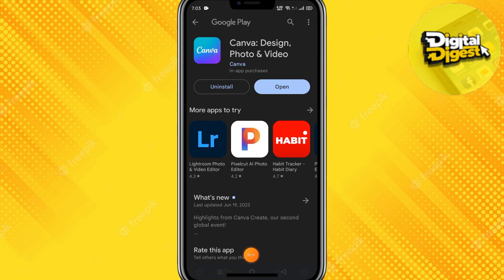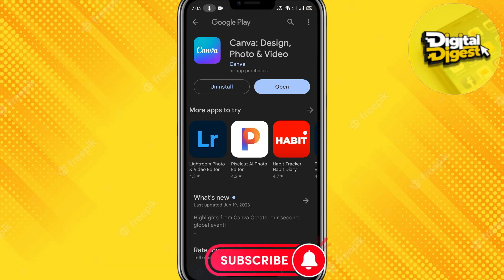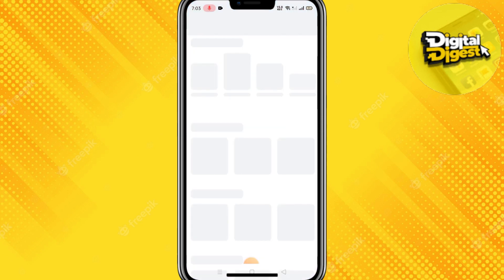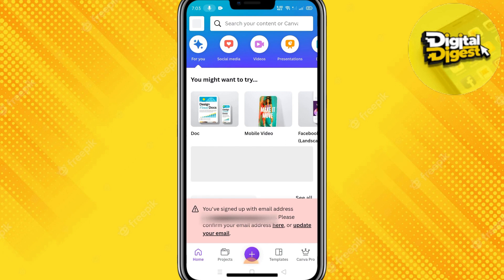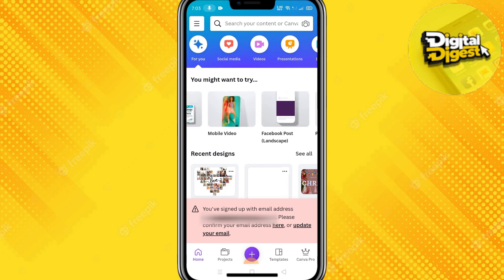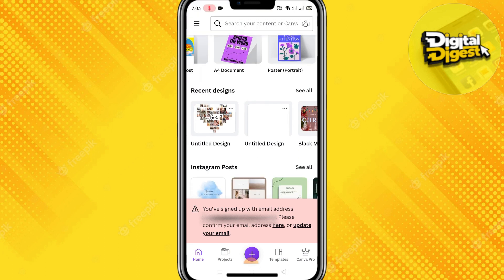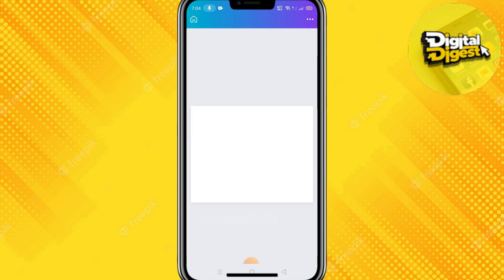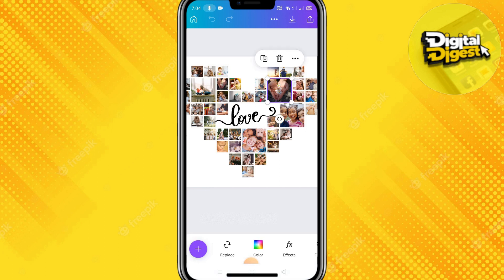How to Use Canva on Mobile! (Quick & Easy)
How to Use Canva on Mobile

If you're looking to create amazing visuals for your website, blog, or social media, then you'll want to check out Canva! In this quick and easy video, we'll walk you through the basics of using Canva on your mobile phone.

From creating graphics to creating videos, Canva is a great resource for creating professional visuals that will help you communicate your message. In this video, we'll show you how to use Canva to create a quick and easy social media post! After watching this video, you'll be ready to start creating visual content that will help you grow your business!